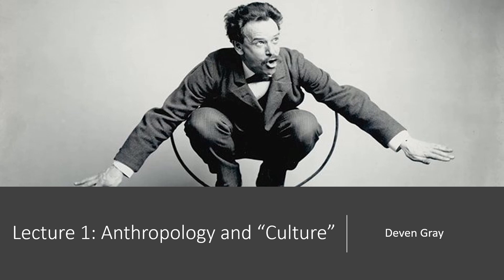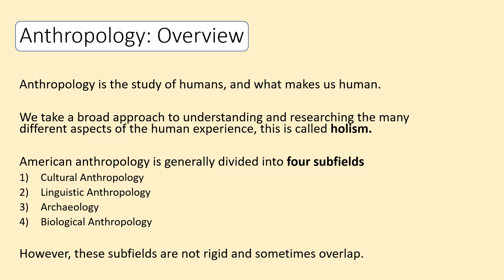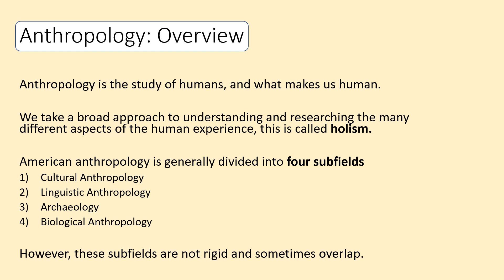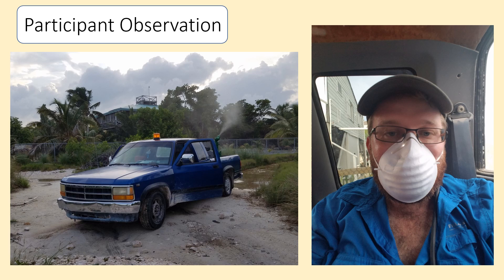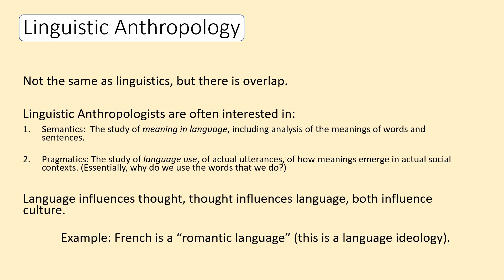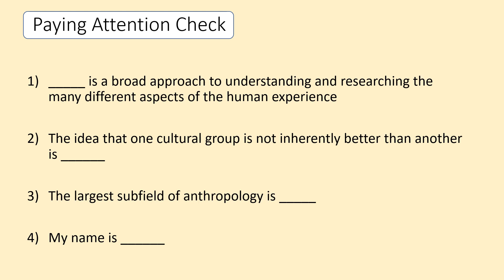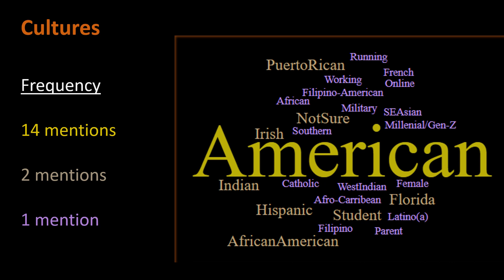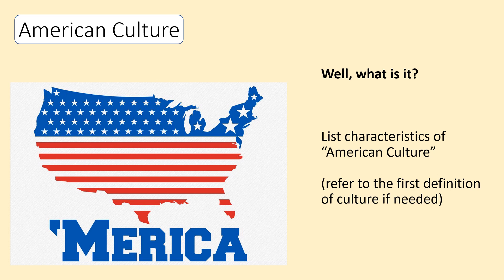Anthropology and Culture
The first official lecture of ANT 4401, we cover some foundational concepts and aspects of anthropology that we will use throughout the semester.